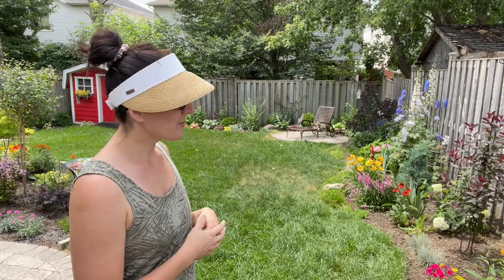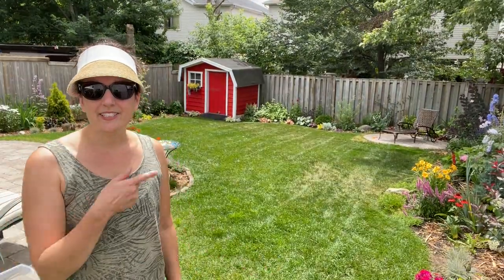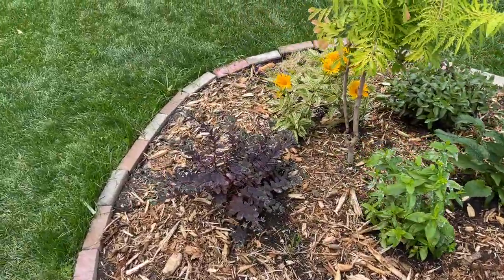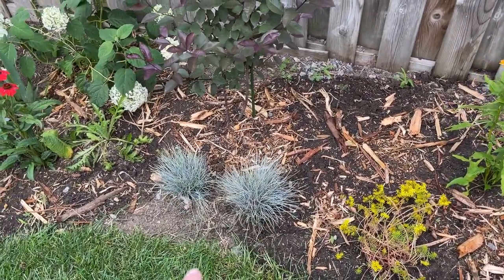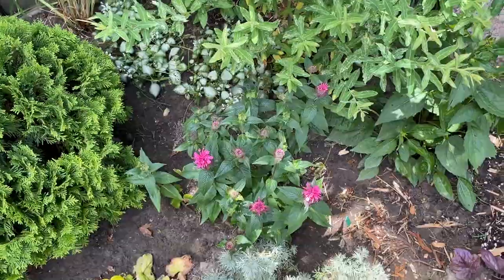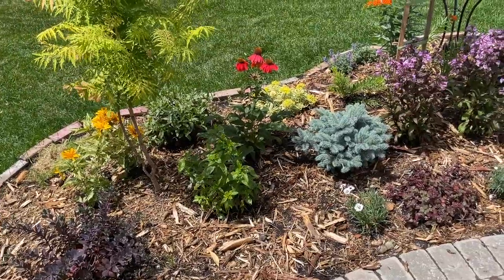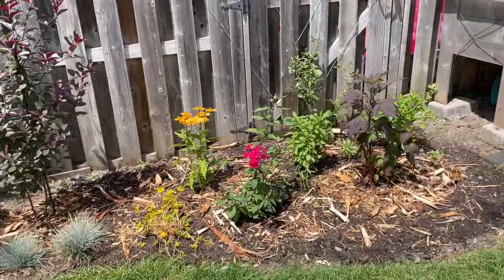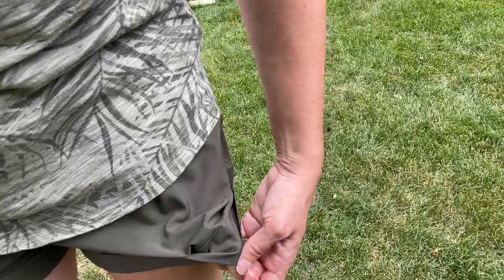Garden Mulching, Mowing & Tanning by the 'Pool'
Sorry about my sniffles... just allergies. I love nature but I'm allergic to it at the same time. If you have any questions about the names of each plant, I have other video tours where I name them. Or you can ask me in the comments.